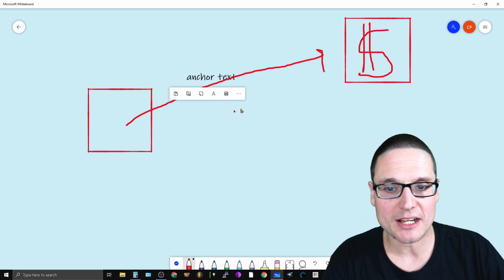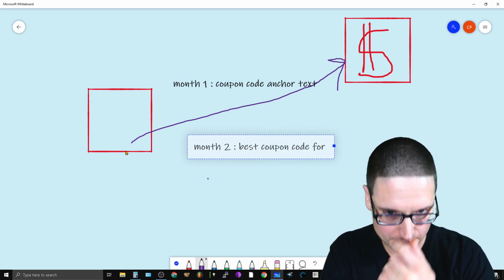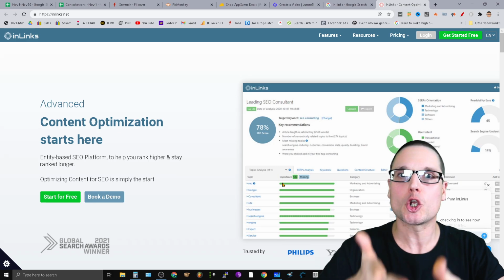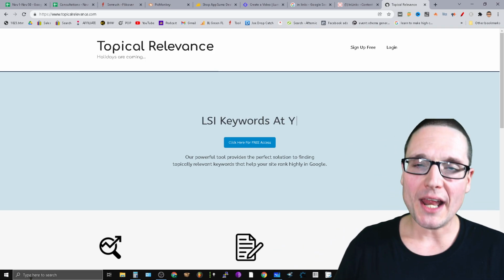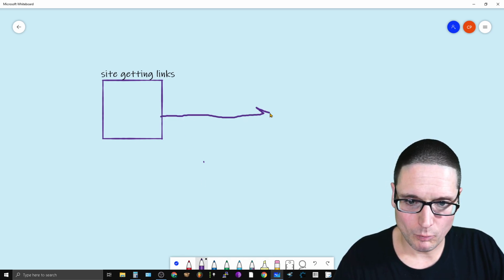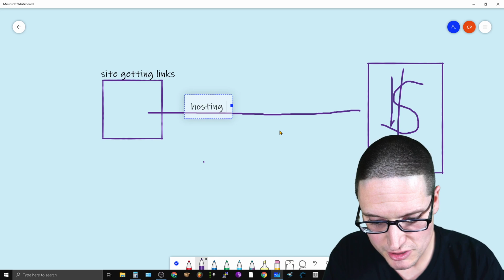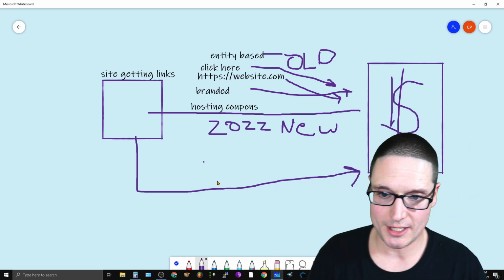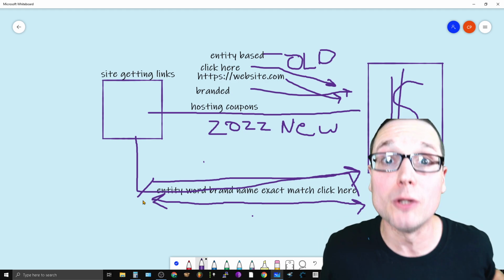How to Make Backlinks More Effective For Your Website 2022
In today's video, you will learn how to effectively create backlinks that are more effective when link building for your website.  Creating backlinks for your website based on your competitors anchor text percentages. Since the beginning of time it has really only been recommended to stick to a few types of anchor text for your backlinks.

This included exact, generic , partial, branded along with a few others. In 2022 we must focus on entity based anchors and internt of searchers we can make our anchors and our backlinks more relevant and in return more effective.

Chris Palmer Marketing SEO
30 W Broad St fl2
Tamaqua PA 18252